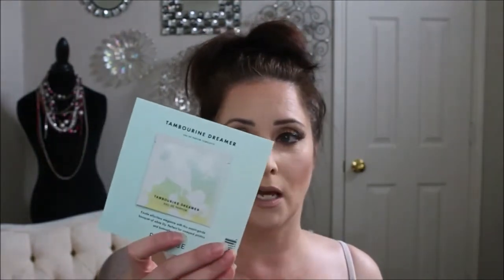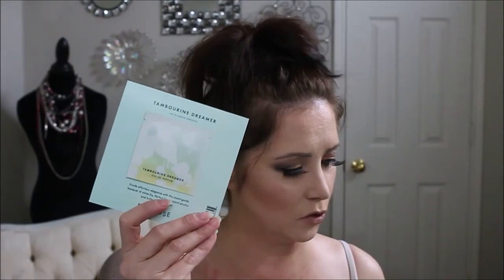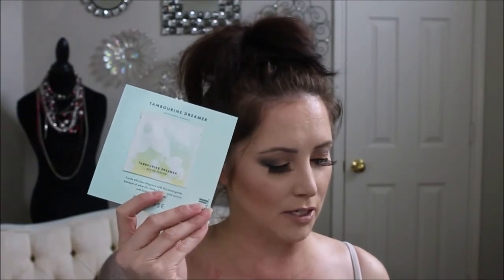Two Test Tube Subscriptions is this a beauty subscription for you